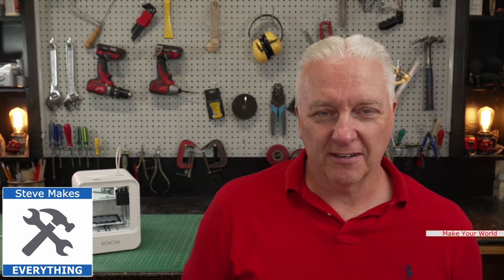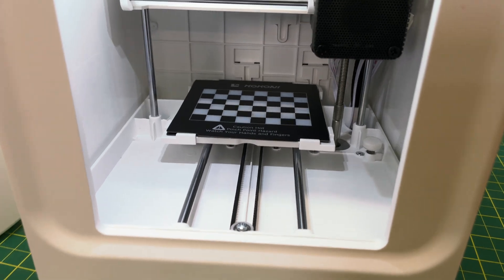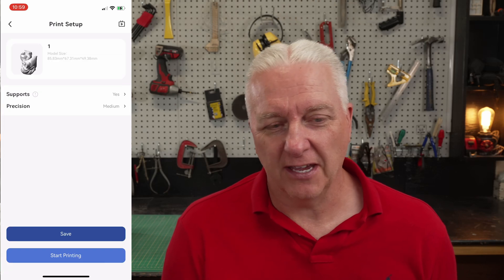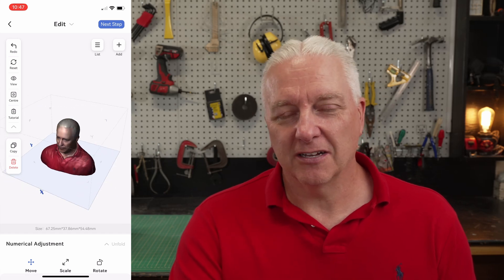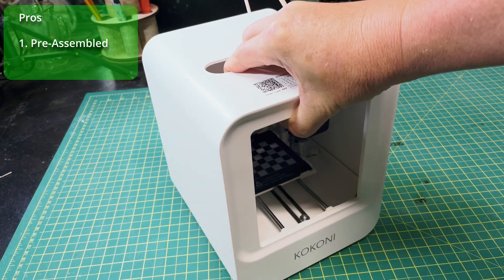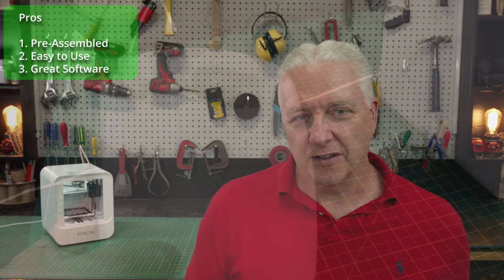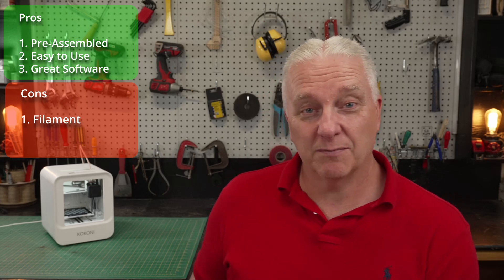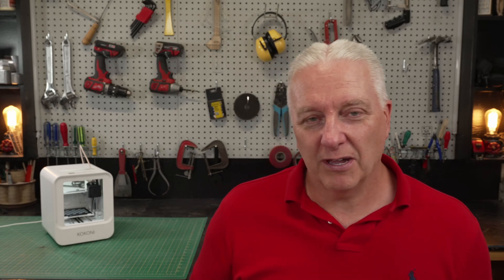The KOKONi EC1 3D Printer REVOLUTION for Makers of All Ages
This time, I rediscovered my early maker roots by looking at the KOKONi EC1 3D printer, which is an excellent choice for people of all ages who want to dip their toes into the exciting world of making.  Whether you are an adult who has never created anything before or a parent looking for a simple tool that you can share with your children, this laser will guide you through the early experience we all go through as Makers.

Currently, this printer is available with a $100 back-to-school discount and is available from Gearberry for $219.99